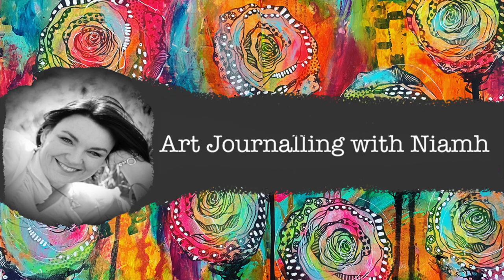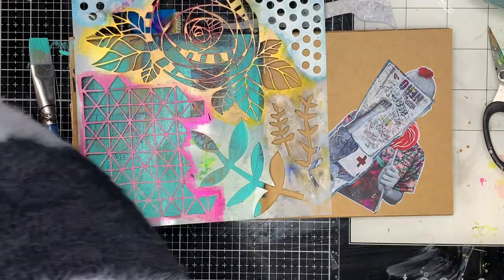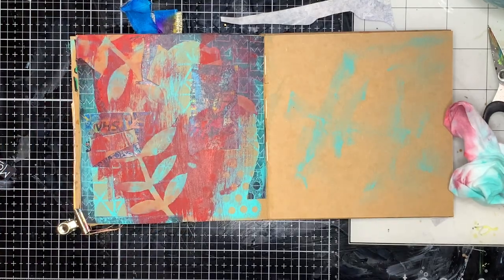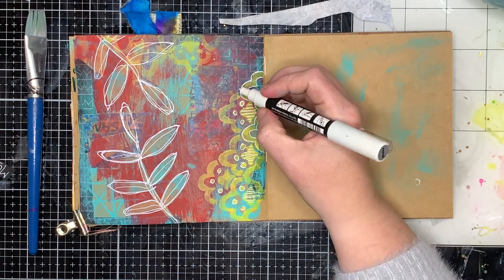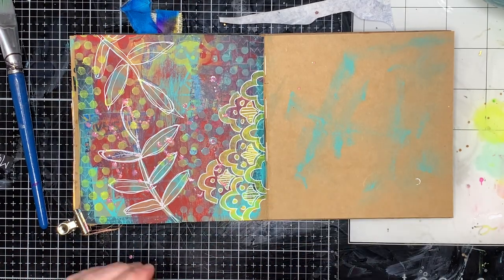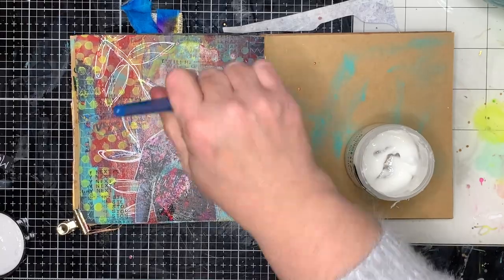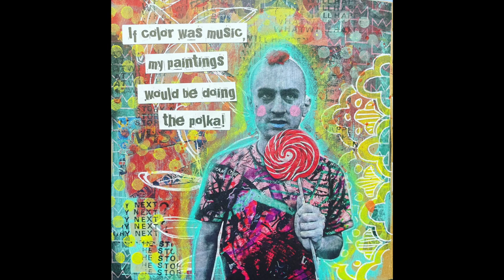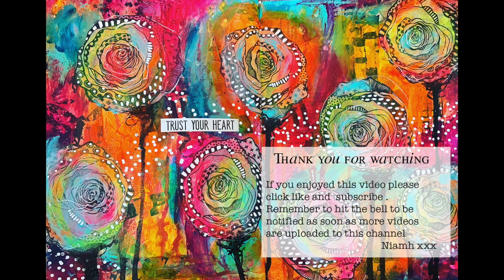Quick Art Journal Page: Making graffiti marks and layers